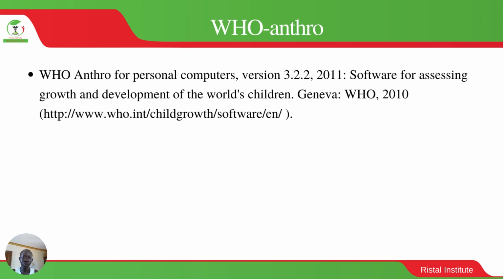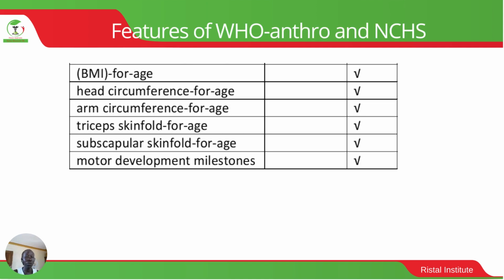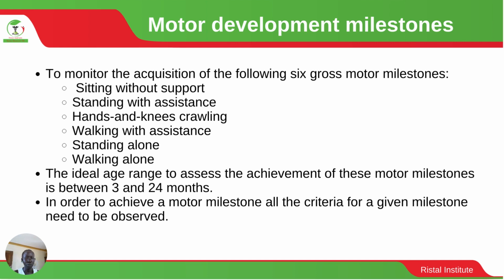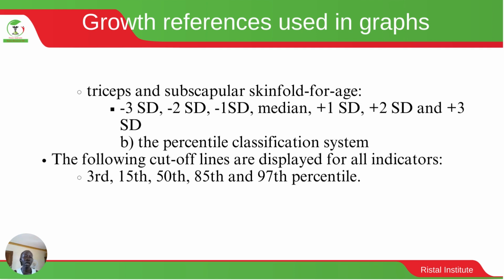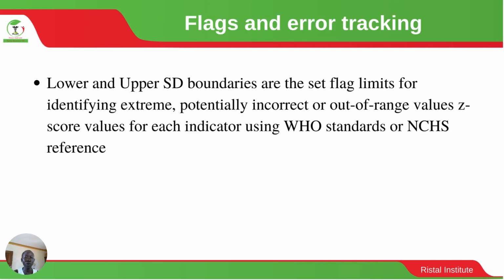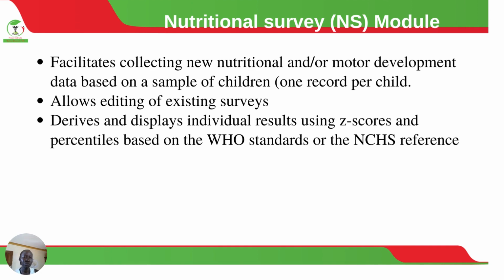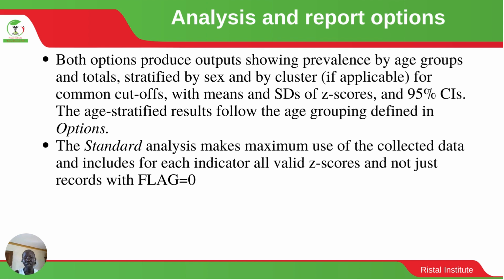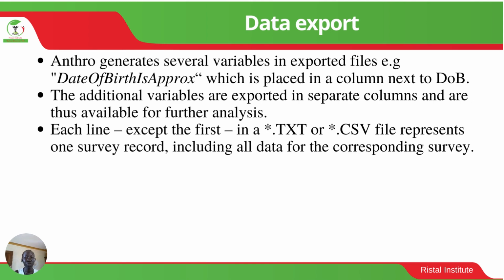WHO ANTHRO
Module Name: Computer Applications in Nutrition
Topic: WHO ANTHRO